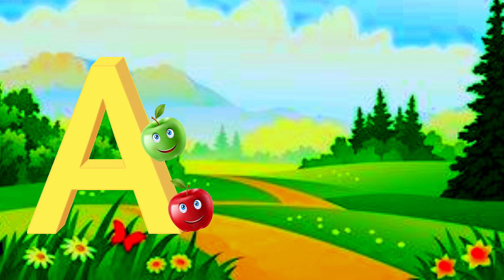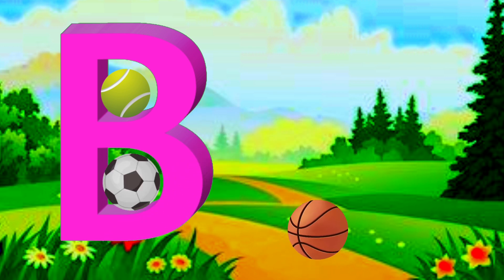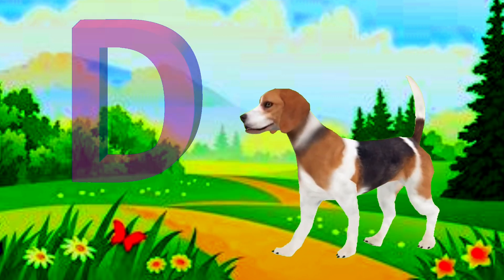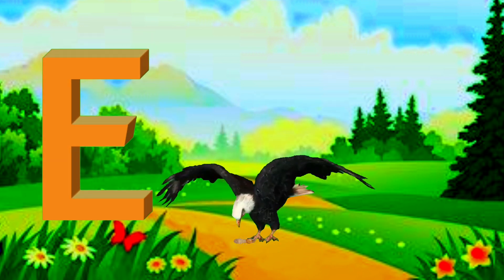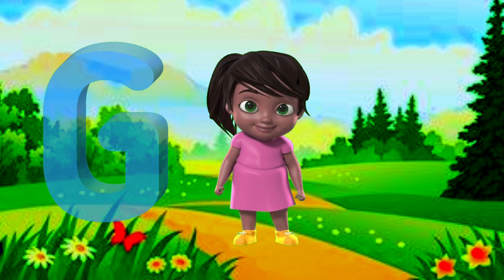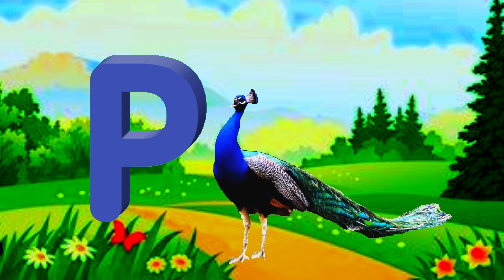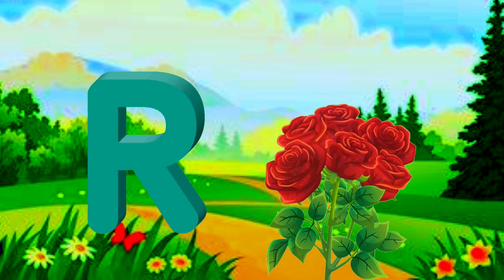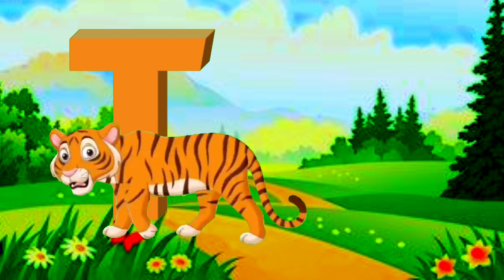Alphabet Abcd | A For Apple | Varnamala For Kids